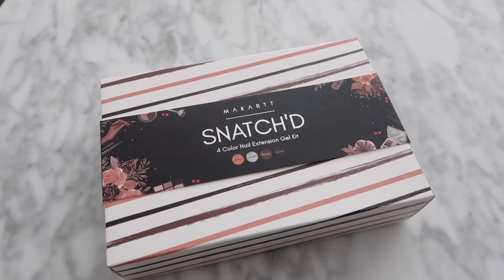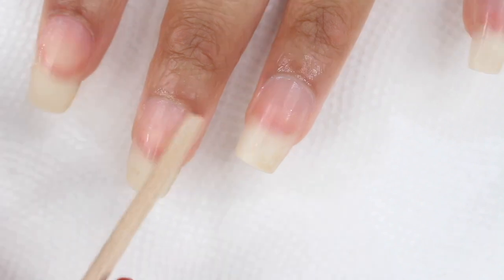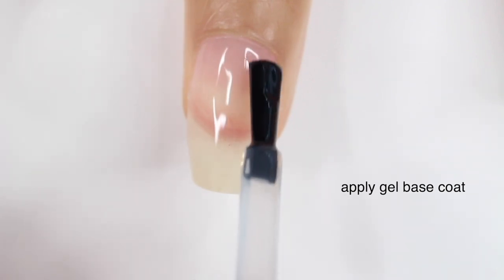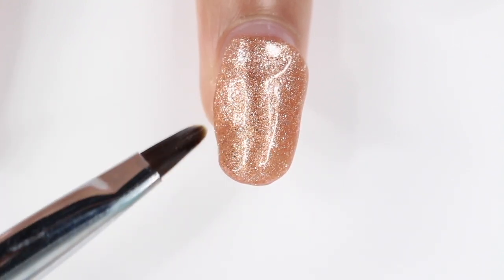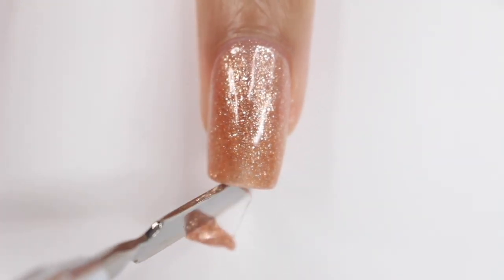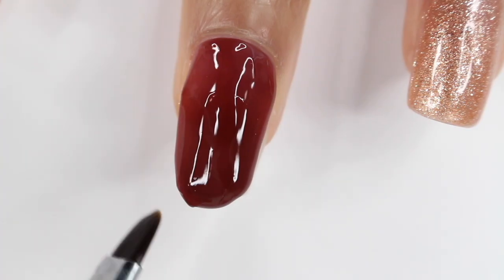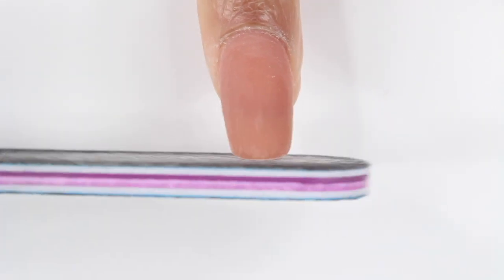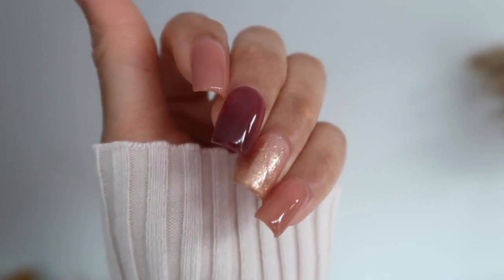EASY POLYGEL NAILS | how to do polygel overlay on natural nails at home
today I'll be using Makartts new Snatch'd polygel holiday nail kit!

cuticle remover

Striping tape *